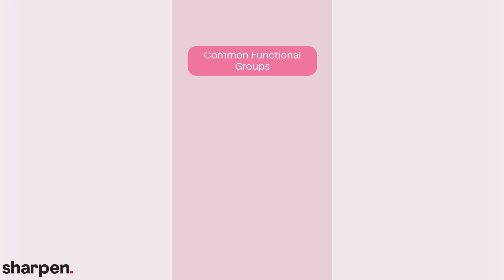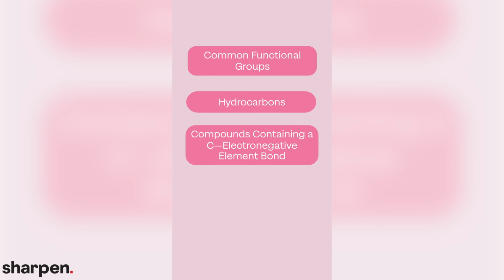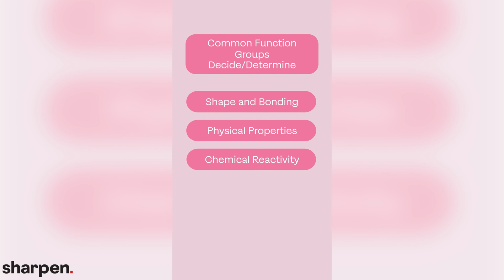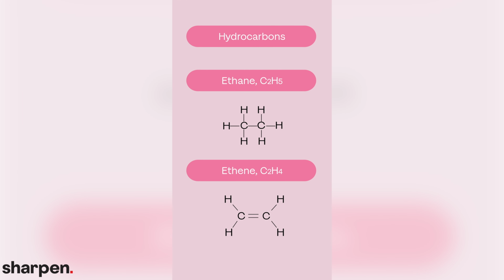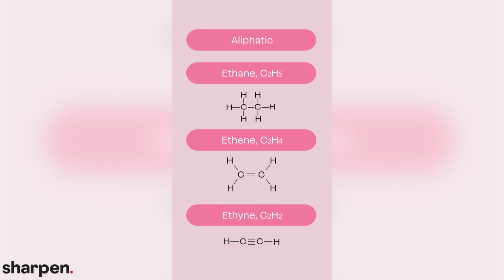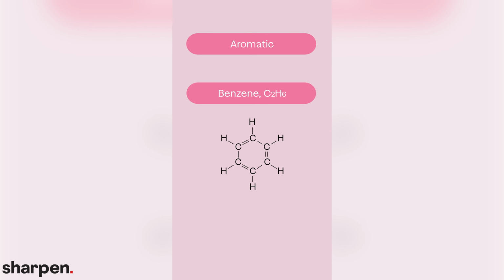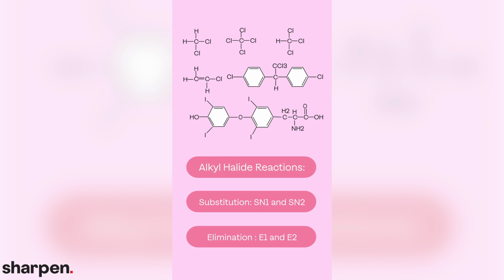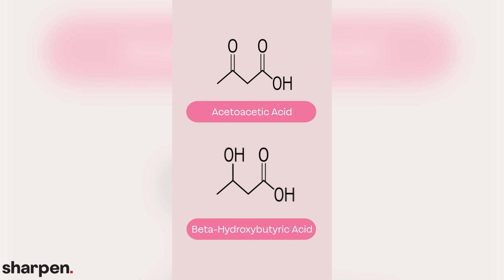Organic Molecules & Functional Groups | 2 Minute Chemistry Crash Course (oChem)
Hey, chemistry enthusiasts! Get ready for a quick tour into the intriguing realm of Organic Molecules & Functional Groups - all condensed into a speedy 2-minute crash course! This brief but comprehensive overview is your key to understanding these fundamental components in the world of chemistry.

🧪 Let's explore the building blocks! Delve into the world of organic molecules and their essential components known as functional groups - these groups play critical roles in defining the chemistry of various compounds.

🔍 Discover the key elements of these molecules - from hydrocarbons to aliphatic and aromatic compounds. It's like understanding the unique characters in a chemistry narrative!

🌟 Learn about the functional groups' distinct roles: alkanes, alkenes, and alkynes, each possessing distinct chemical behaviors and properties.

🎯 Explore the functional groups in action: alcohols, ethers, amines, and more, each contributing their unique chemistry to diverse compounds.

Whether you're preparing for oChem class or keen on exploring the intricate world of organic molecules, this 2-minute chemistry whirlwind is designed to provide you with fundamental insights!

Ready to unlock the mysteries of organic molecules and functional groups? Jump in and join the chemical exploration!

For more bite-sized Anatomy & Physiology or Biology videos, quizzes, flashcards, and concept summaries, download the FREE Sharpen college study app

What is the Sharpen App? Your Study Buddy for College Success!

We know the academic hustle is real, and finding the right study aid can be a game-changer. Meet the Sharpen App by McGraw Hill—the ultimate tool to up your study game and conquer those exams and homework assignments.

So, what's the Buzz with the Sharpen App?

Imagine prepping for tests and tackling your homework with ease, all while juggling a busy college life. Sharpen brings you bite-sized videos, swipe-friendly study tools, flashcards, quizzes, and a personalized dashboard to keep your studies on track.

Why Should You Consider the Sharpen App?

Tailored for Your Curriculum -- Do you ever feel lost in a sea of unrelated topics while hunting for homework help online or on other apps? Sharpen gets it! We're designed to align with your textbook, chapter by chapter. No more endless searching; we've got your curriculum covered.

Your Study Sidekick -- Quizzes, flashcards, summaries, performance tracking, & more - we've got it all. Study smarter, not harder. From Math to English, Science to Business, we’ve got your back. Simplify your homework and conquer those subjects with Sharpen. Sharpen offers tools that sync seamlessly with your real textbook curriculum.

Easy Peasy Progress Tracking -- Stay on top of your progress effortlessly. Flashcards, quizzes, and performance insights, are all within reach. Plus, you can carry us in your pocket wherever you go. Convenient, right?

The Fun in Learning -- Learning can be fun, seriously! Videos, quizzes, and study cards make your study sessions engaging. It’s like having a personal tutor right in your pocket. Test or homework help has never been easier.

Sharpen is your study sidekick, making your college studying journey smoother and more organized. Say hello to an efficient study experience—hello, Sharpen! 🚀